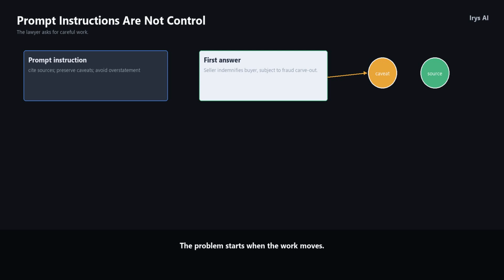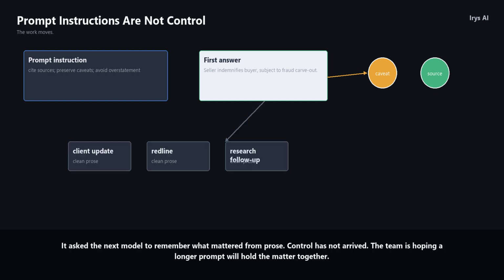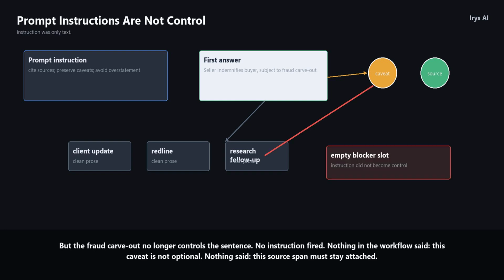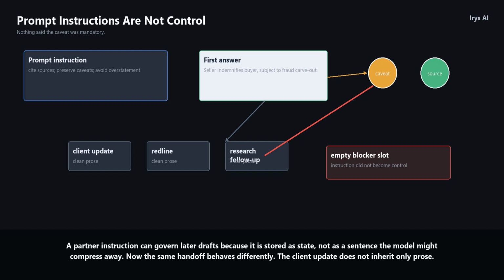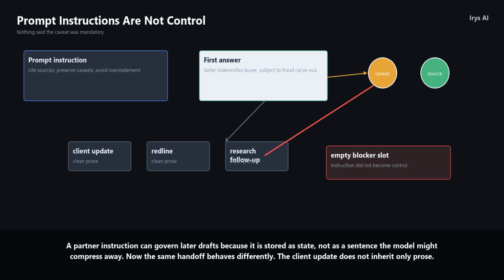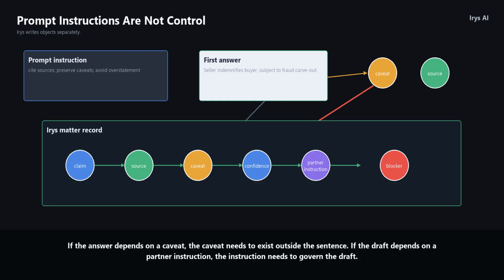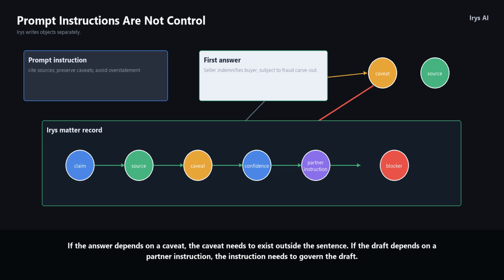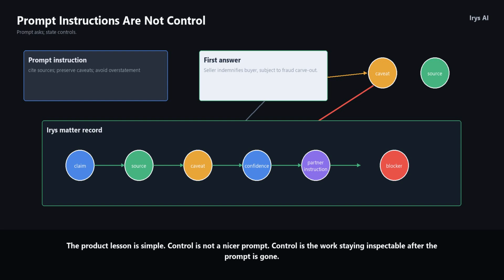Why your prompts fail to control your agents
A careful prompt can produce one careful answer. The harder question is whether the legal object the prompt was trying to protect survives the next task.

This video explains why legal AI cannot rely on longer prompt instructions to preserve sources, caveats, blockers, partner instructions, and review state across research, drafting, redlining, and client updates.

The core idea: a prompt is useful for asking the next question, but the control system has to live in the matter record. If a claim depends on a source, the source link has to survive the handoff. If an answer depends on a caveat, the caveat needs durable identity outside the sentence.